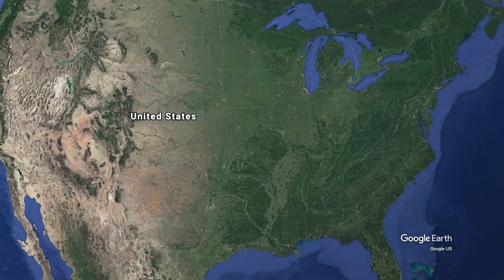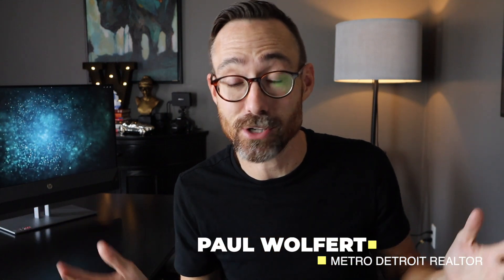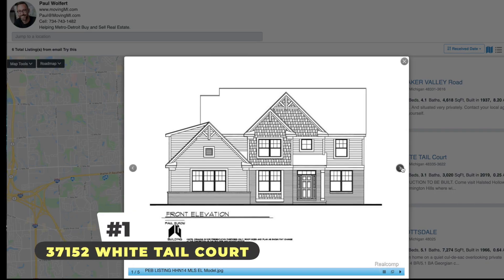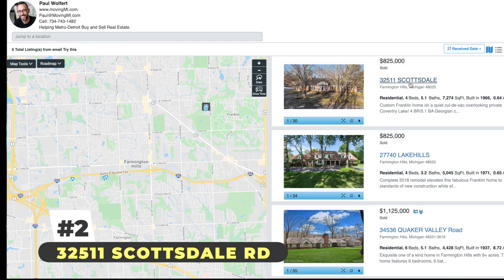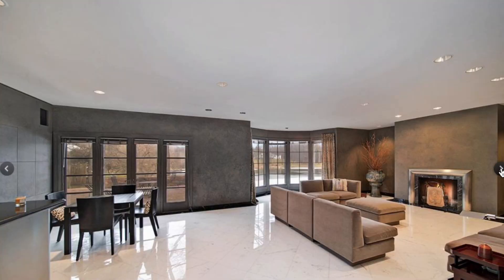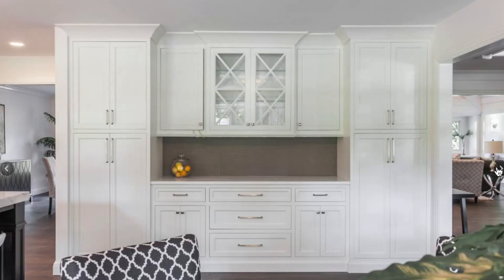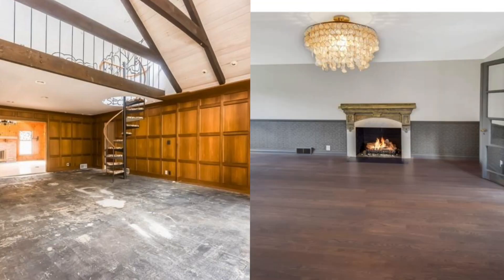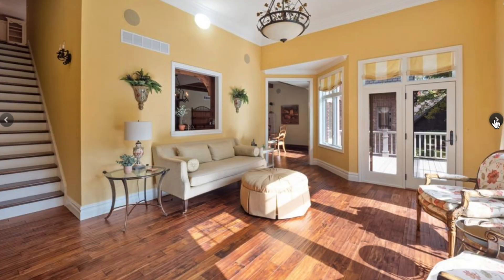The Most EXPENSIVE Neighborhoods in Farmington Hills Michigan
Looking for the best neighborhoods in Farmington Hills? This is your video! Farmington Hills Michigan is known for having a TON of four-bedroom homes in the 300-400k range but there ARE some million-dollar Michigan mansions scattered throughout the city.

I'll go over a few of the highest sales in some of the best neighborhoods in Farmington Hills, MI including my all-time FAVORITE flip/renovation project. This house is AMAZING!

It tells YouTube I'm doing a good job AND makes me feel like a million bucks! 😀

I make videos about cities like Farmington Hills and other places all over Metro Detroit Michigan...SO, if there's a city or town in Metro Detroit you'd like me to do a video about let me know in the comments!

We've also helped hundreds of people buy and sell homes all over Metro Detroit Michigan and LOVE it.

If you're thinking about buying or selling a house in Michigan, we can help! Reach out Day/Nights/Weekends...anytime!

Paul Wolfert
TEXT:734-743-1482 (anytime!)